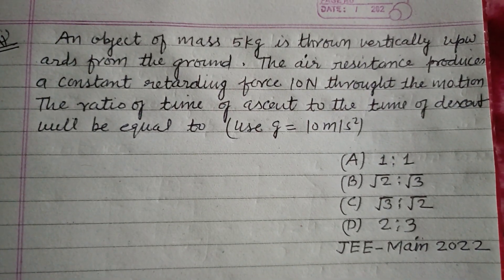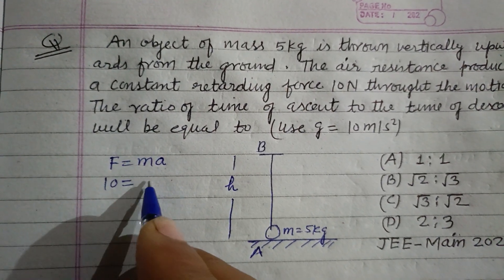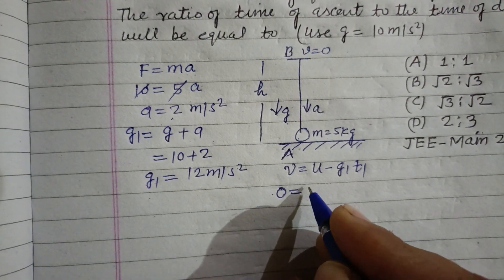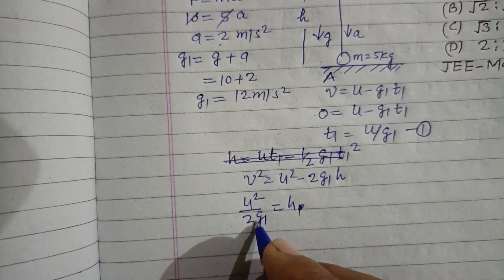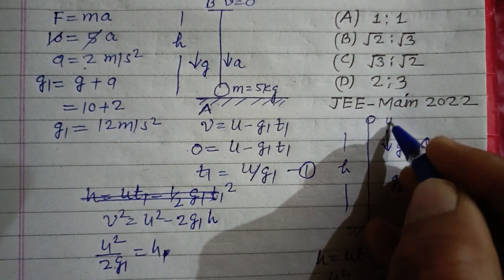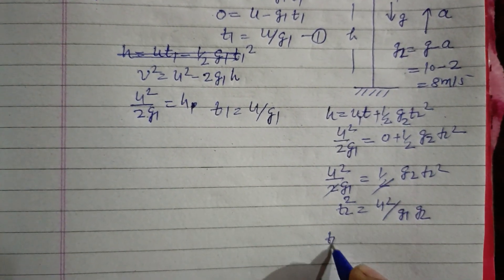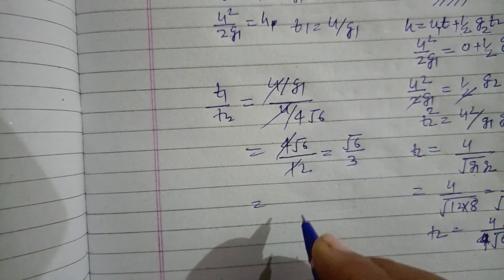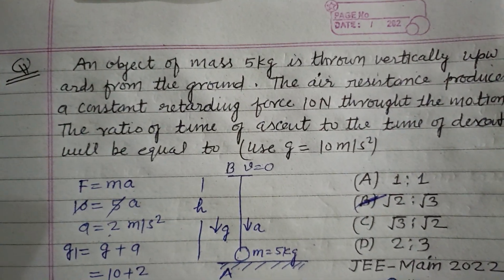An object of mass 5 kg is thrown vertically upwards from the ground, the resistance produces a...